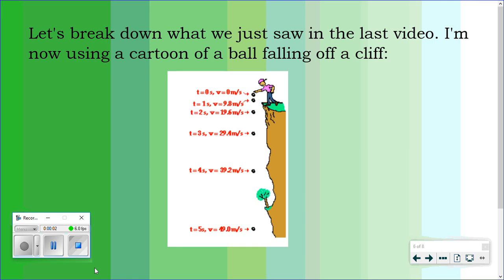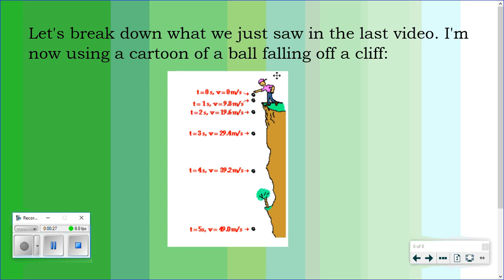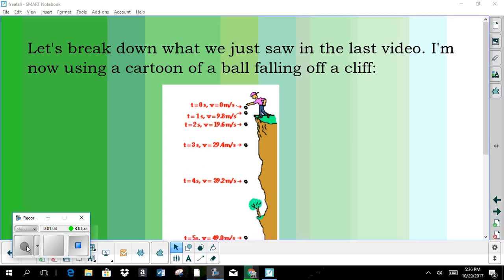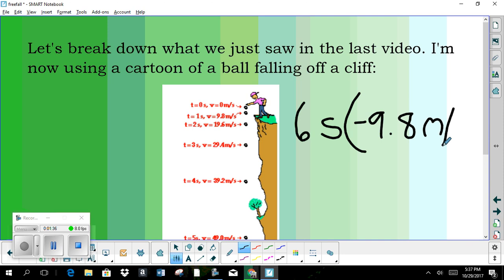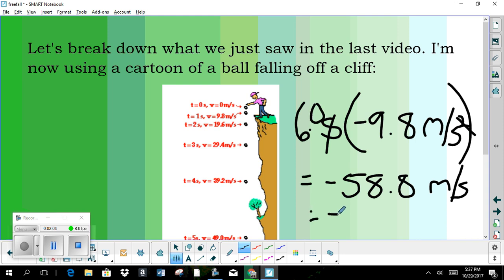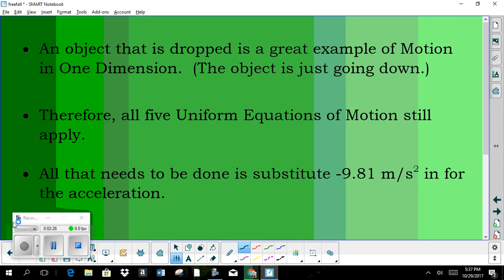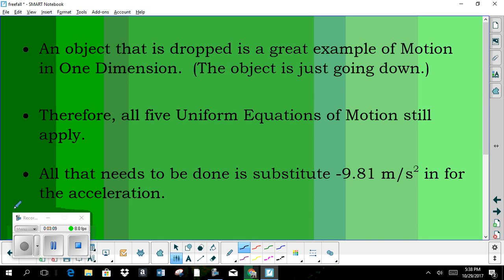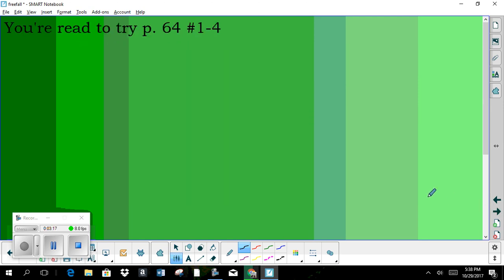October29 0539 free fall